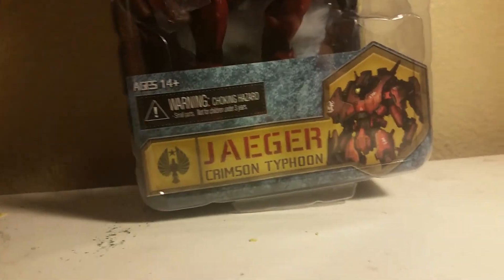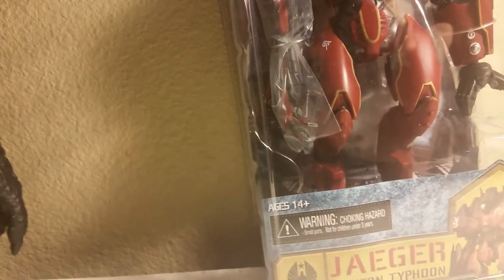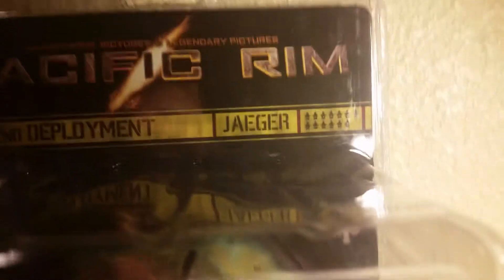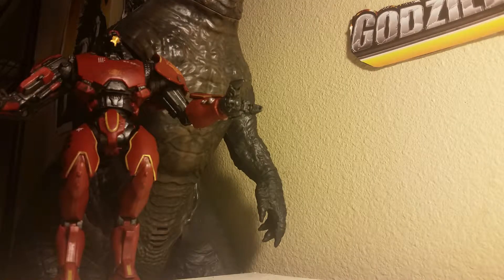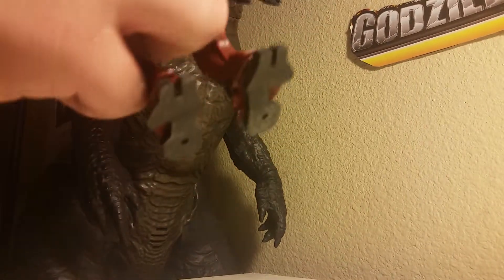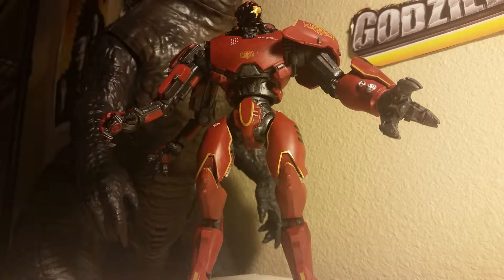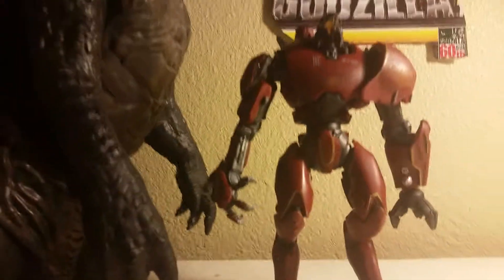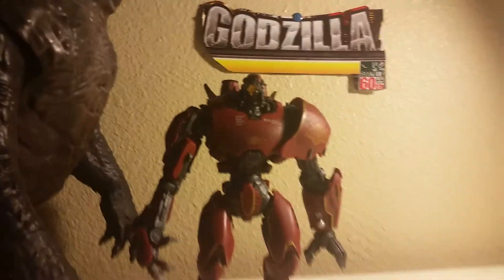Pacific Rim Crimson Typhoon review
My review on the Pacific rim crimson typhoon figure by neca